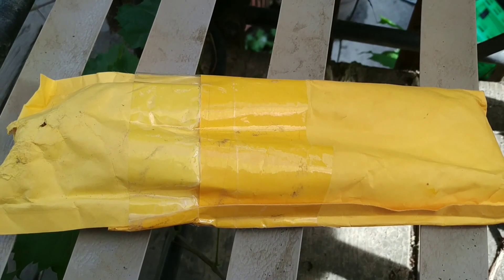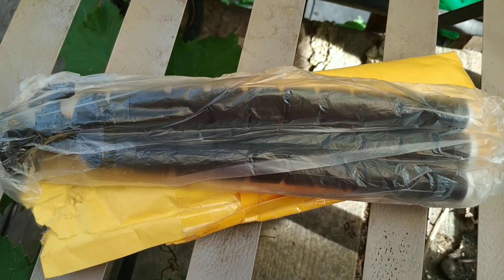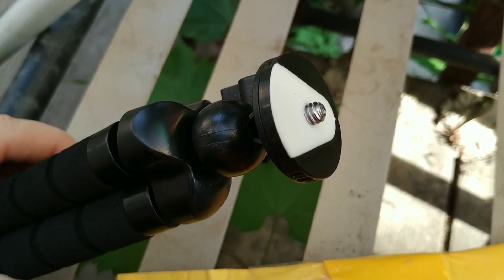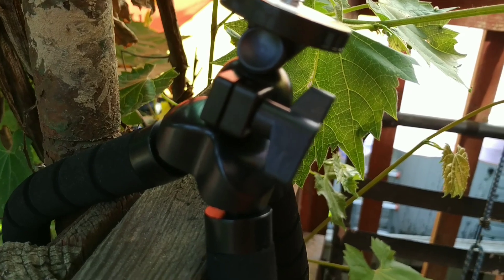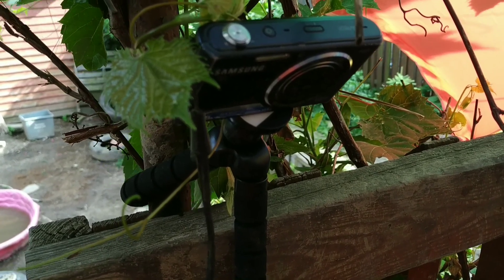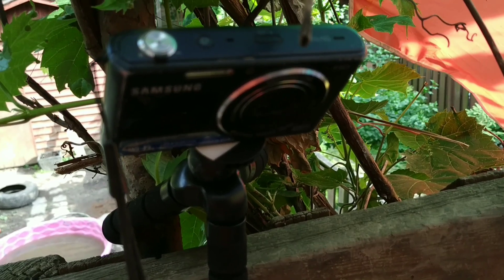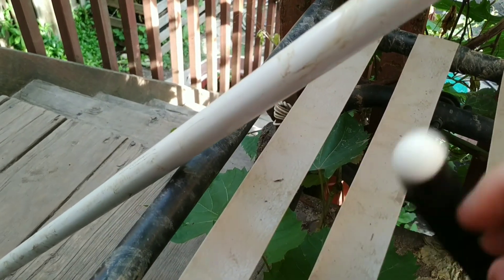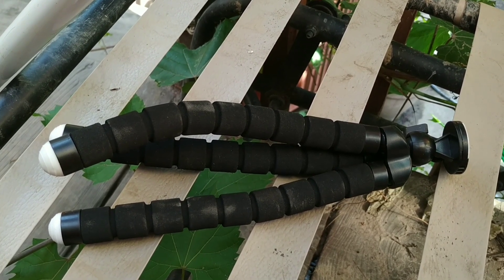Octopus camera gopro tripod from eBay unpackaging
Hi guys,
This was approximately $4CAD from eBay.  I chose the larger size of 26cm so I could have more flexibility with it.

Mini Tripod Mount Octopus Sponge For Gopro Hero 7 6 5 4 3+3 Session Accessories